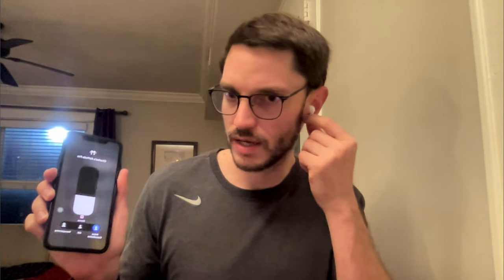AirPods pro 2nd generation tactile function not working (easy fix). Short on time? Start at 5:30"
-IF your volume up/down works but "press/hold" and "press" functions aren't working try this.
-SUMMARY: Press till it clicks... it took me 2-3 hours to figure out I wasn't pressing enough -.-. Before turning them back make sure you press harder lol.